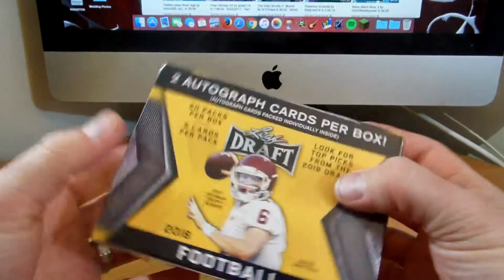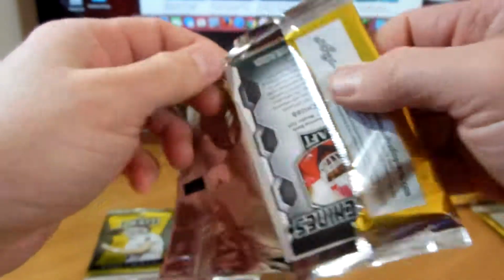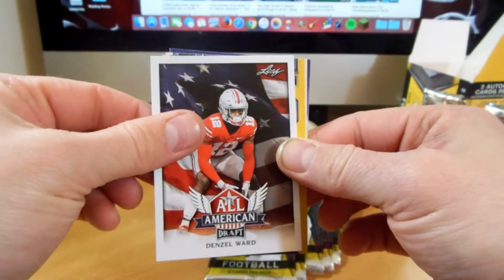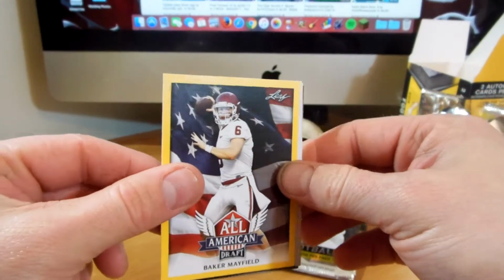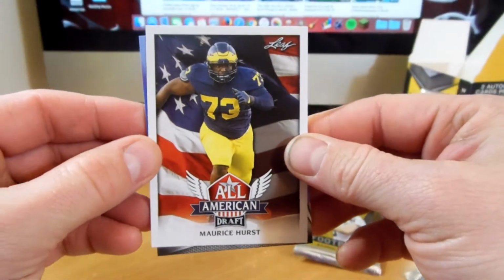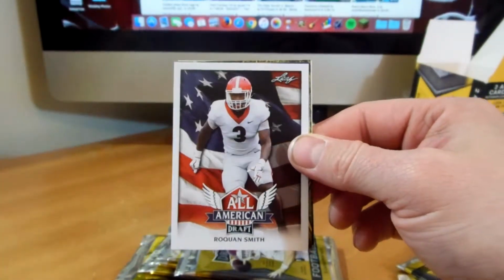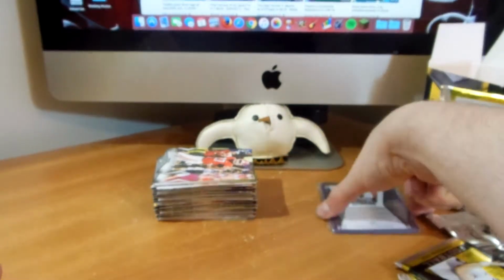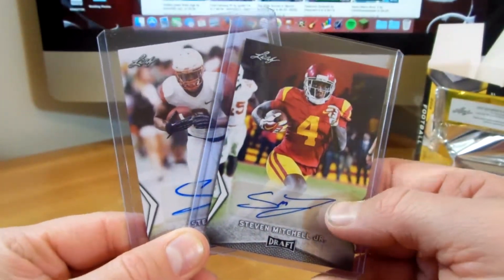2018 Leaf Draft Football Blaster Box Break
Breaking into my first product of 2018. Low end stuff but always fun to open